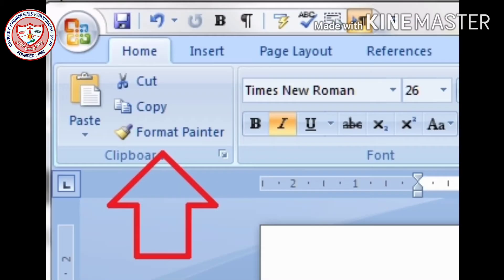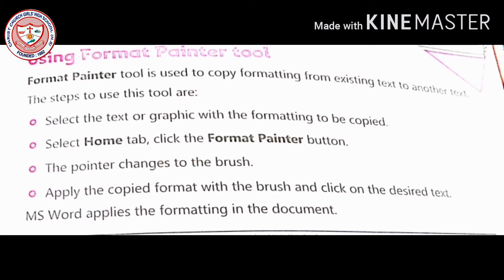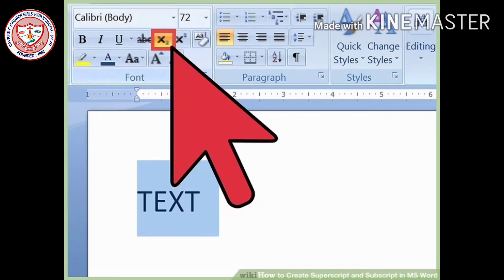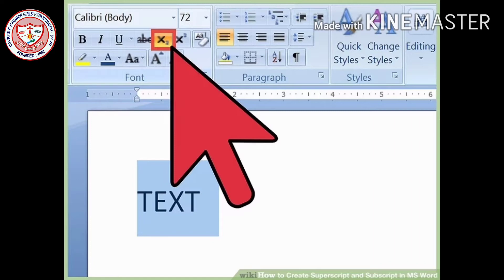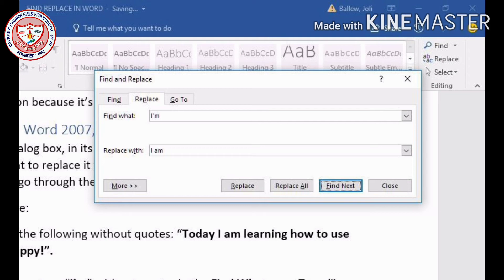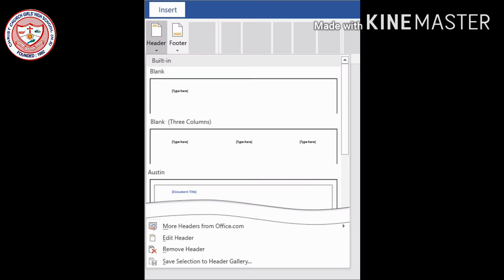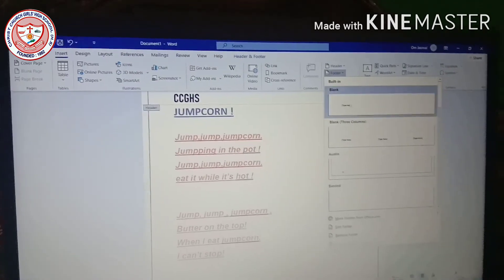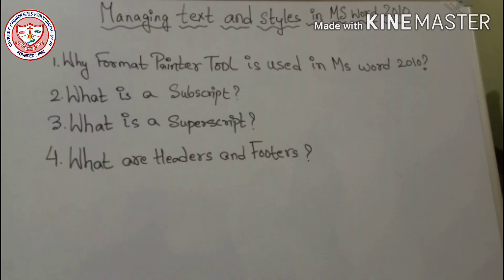CLASS 5 COMPUTER --MANAGING TEXT AND STYLES PART 1